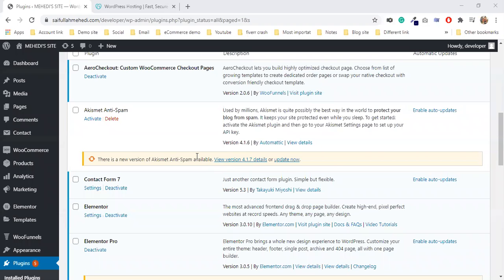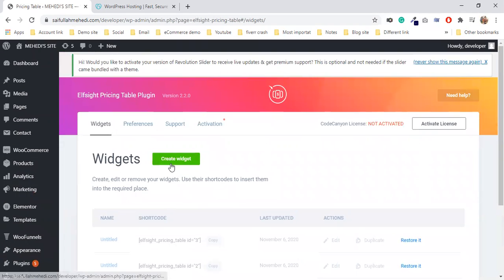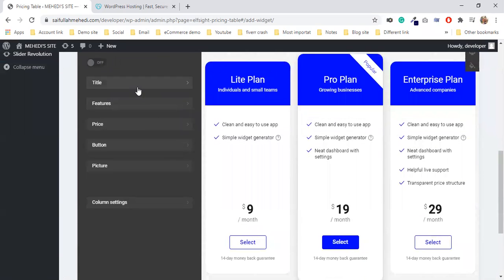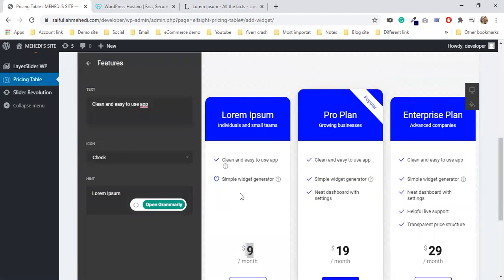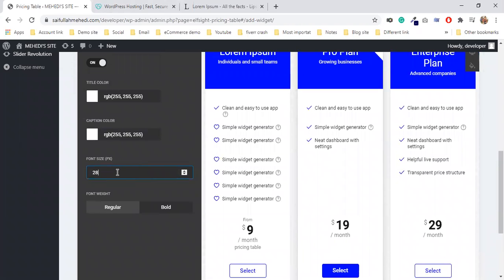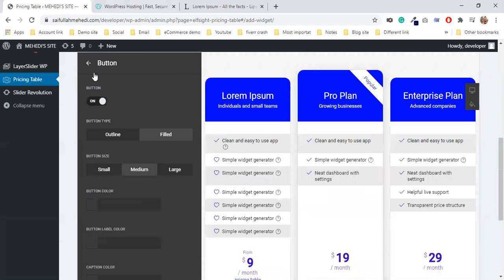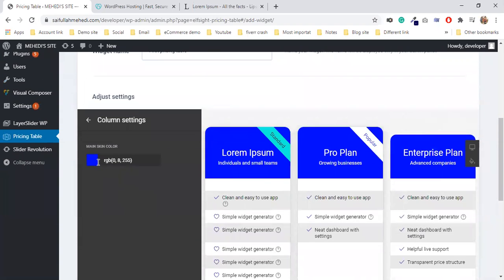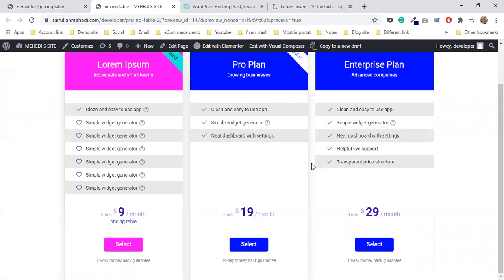Elfsight pricing table